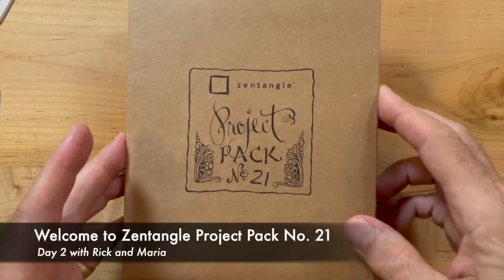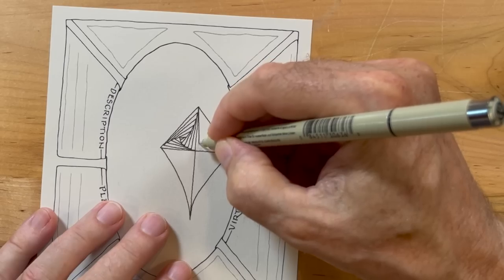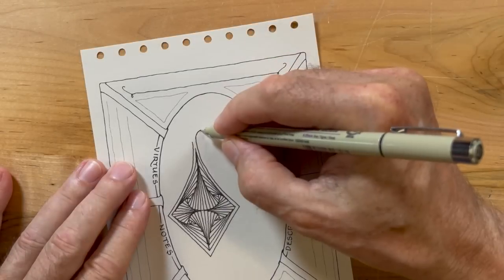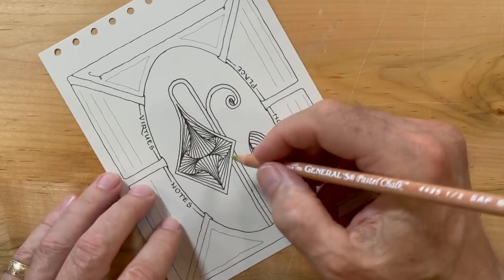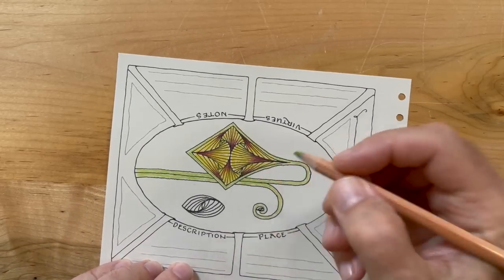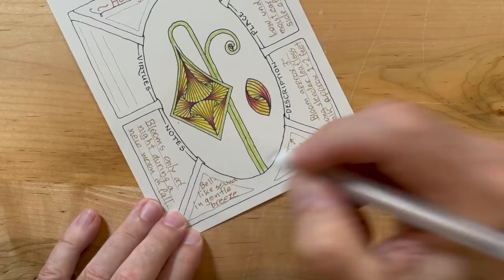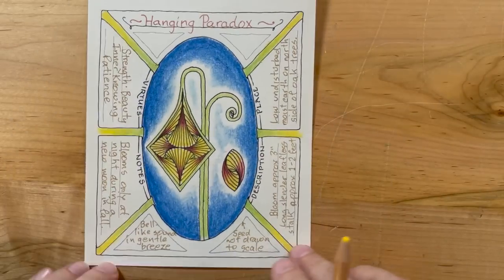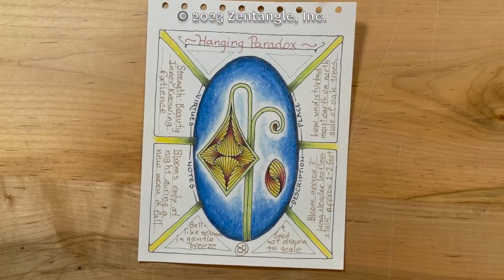Zentangle Project Pack No. 21 - Day 02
Tangle along with Rick and Maria as they guide you through the second lesson in this series. Feel free to watch this video through first before going back and doing it yourself.

Creativity is a powerful tool. By tapping into your inner artist, you build confidence and strength. You increase the potential to see your world differently than you did before. You might realize that you are the painter of your own canvas, that you are the designer of your life's work, and that you are the gardener in your very own tangled garden.

In this Project Pack, we explore the tangle genus of organic tangles, particularly ones of a botanical nature. Together we will plant seeds, nurture them, and watch them grow in unexpected and beautiful ways.

Upload your work to the Zentangle Mosaic App or other social media with the hashtags PP21 and PP21Day02.